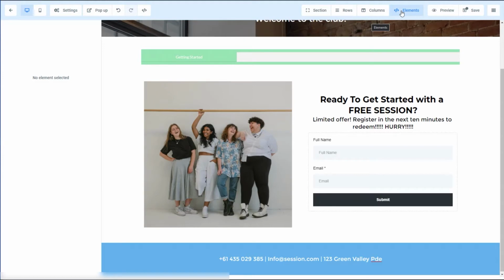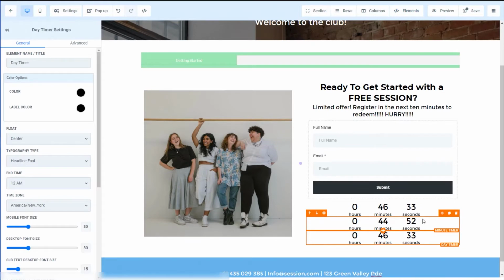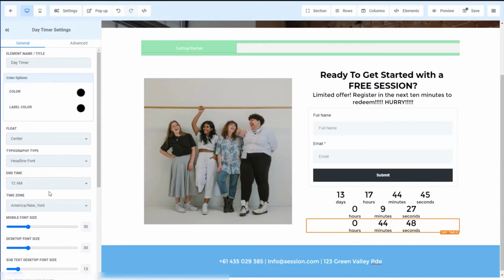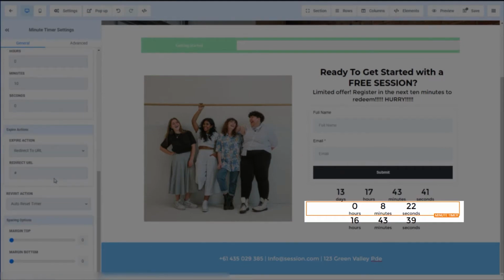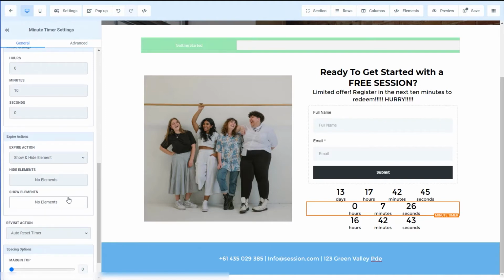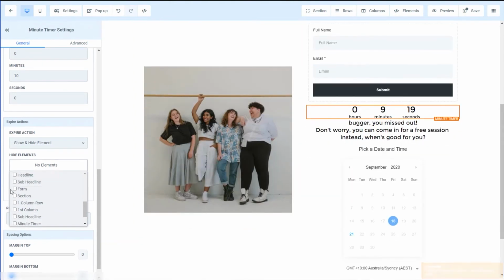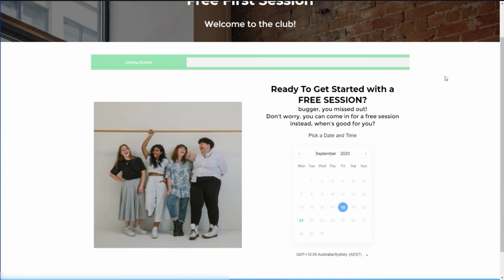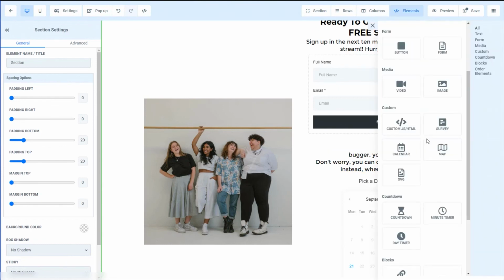Hide and Show Element With Timer.